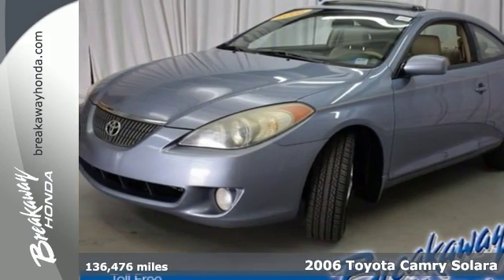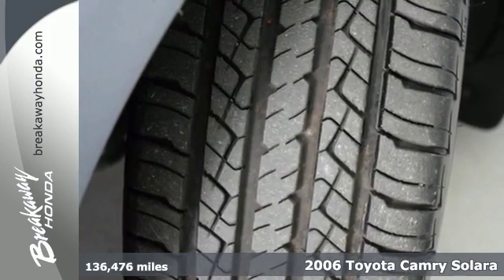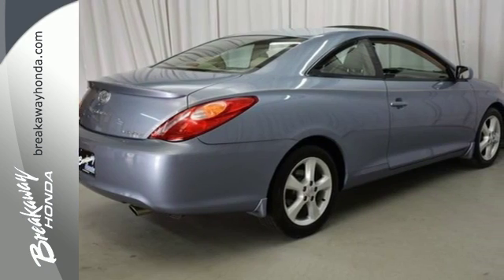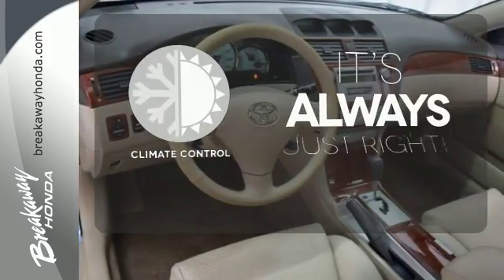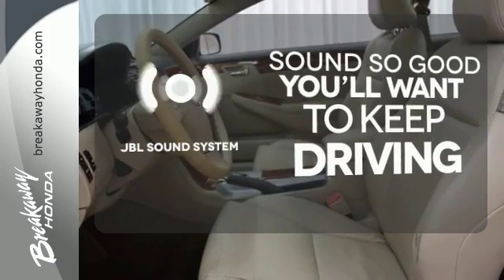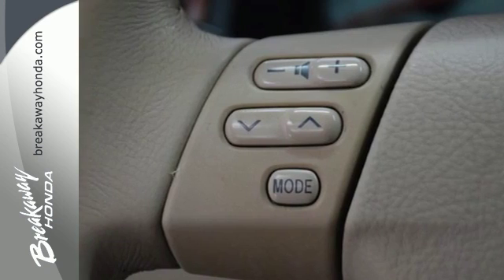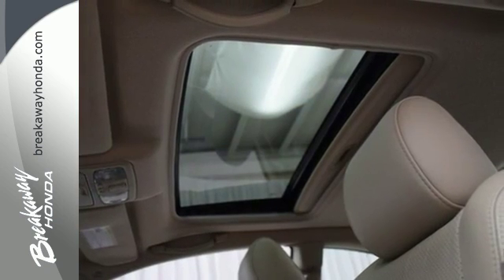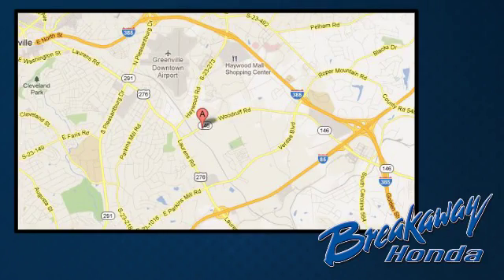Used 2006 Toyota Camry Solara Greenville SC Easley, SC B170817A - SOLD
Year: 2006
Make: Toyota
Model: Camry Solara
Trim: SLE
Engine: 3.3L V6 SMPI DOHC
Transmission: 5-Speed Automatic Electronic with Overdrive
Color: Blue
Interior: Ivory
Mileage: 136476
Stock #: B170817A
VIN: 4T1CA30P86U101308
ONE OWNER!!!, SUNROOF/MOONROOF!, NO ACCIDENT HISTORY ON CARFAX!, And LEATHER!. Air Conditioning, Heated Front Bucket Seats, and Remote keyless entry. Set down the mouse because this 2006 Toyota Camry Solara is the car you've been hunting for. This superb Toyota is one of the most sought after used vehicles on the market because it NEVER lets owners down. J.D. Power and Associates gave the 2006 Camry Solara 5 out of 5 Power Circles for Overall Dependability.

Address:
330 Woodruff Rd